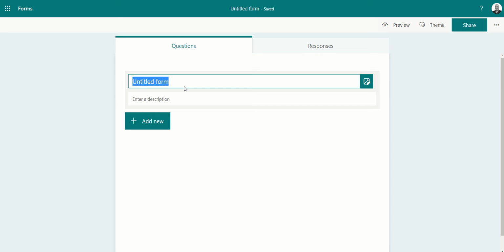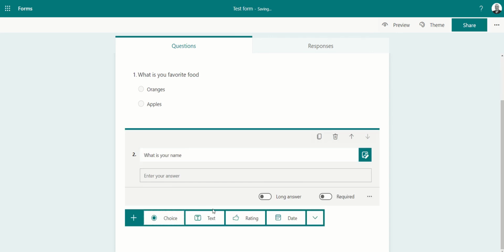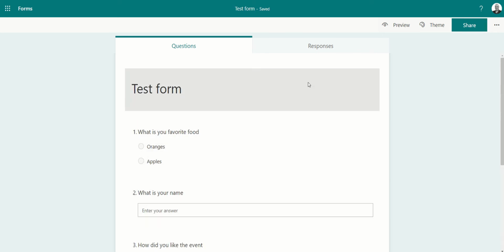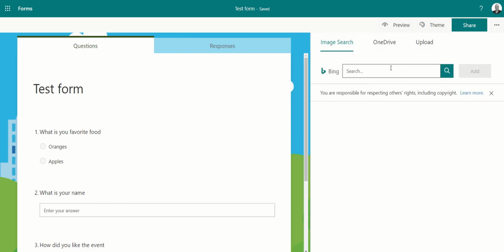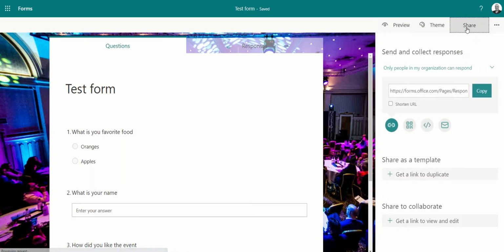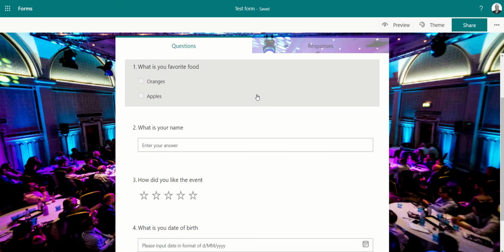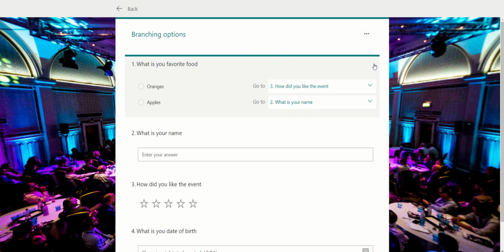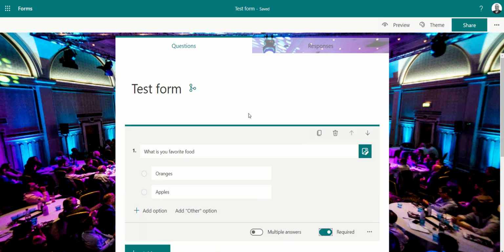Micrsoft forms quick step guide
In this quick tutorial video, learn how to use Microsoft Forms to create d survey forms.